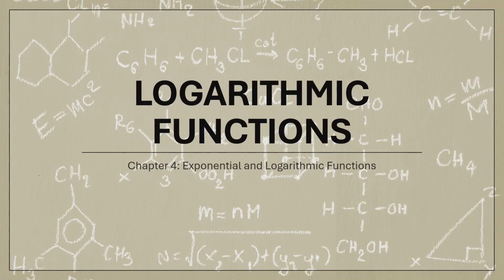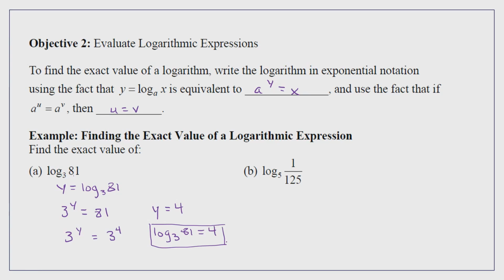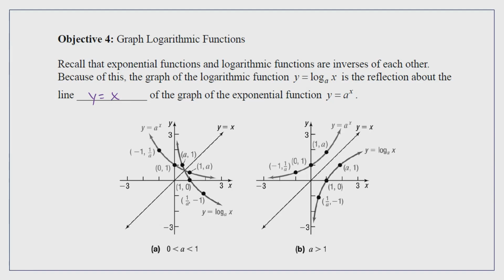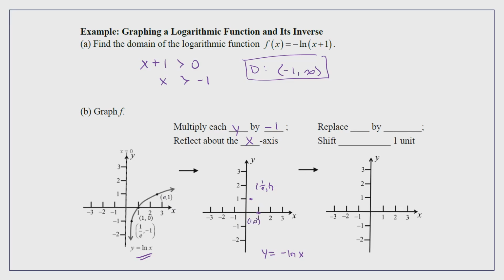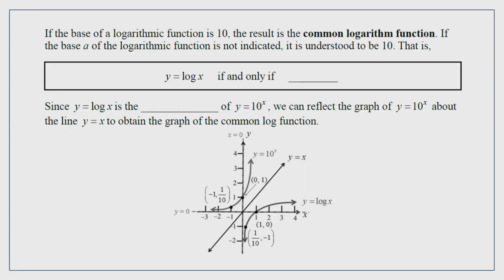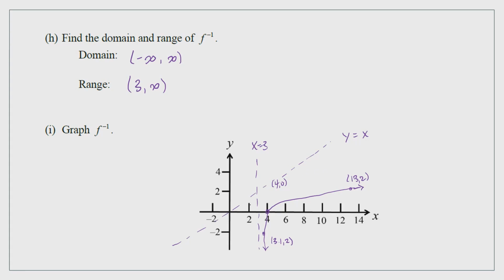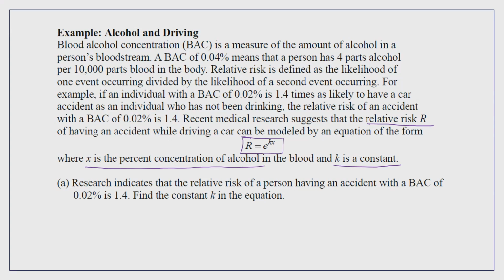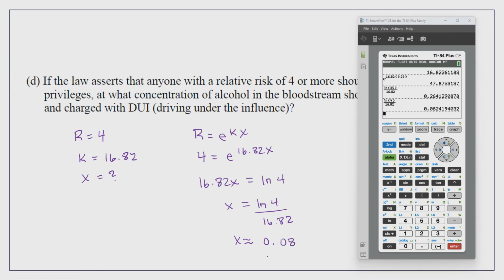[Section 4.4] Logarithmic Functions